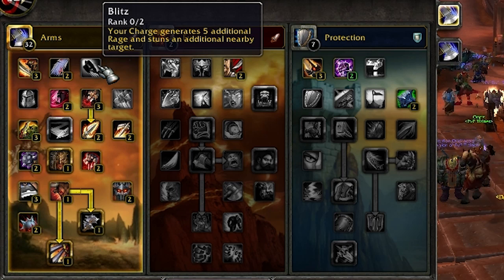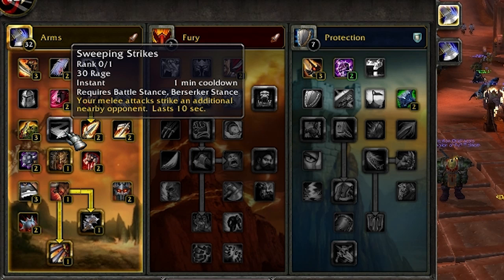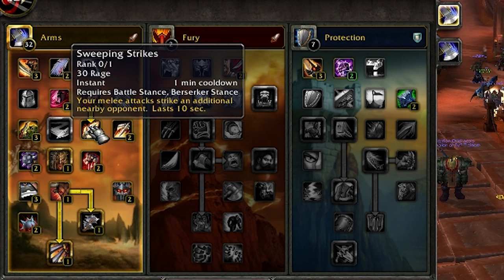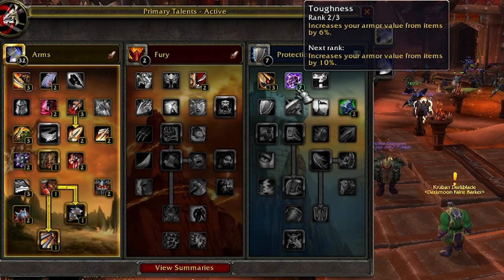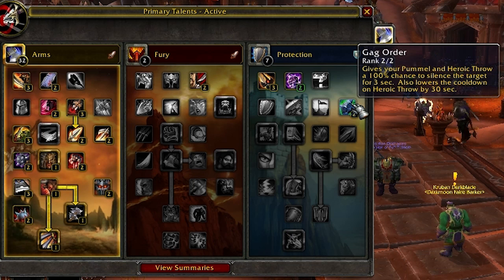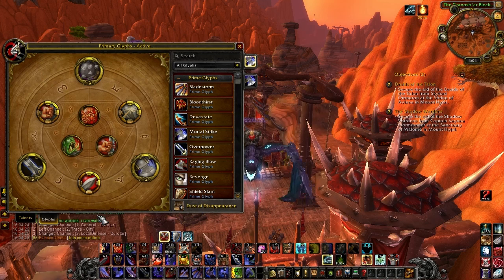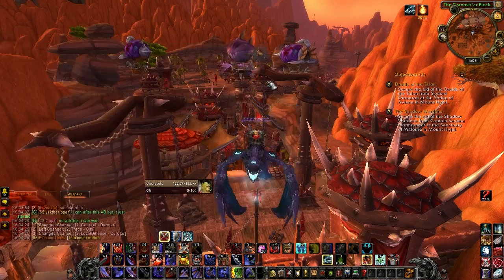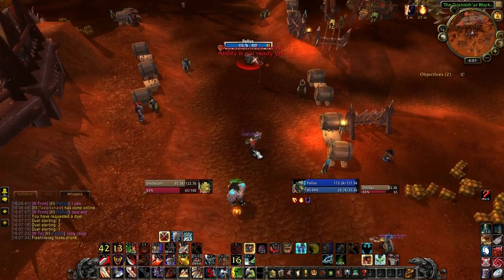★ WoW Warrior - Gag Order Spec! -- Ori + TGN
-- Going over a Warrior PvP Spec!

Video by Ori and TGN

▶ TGN -- Get more views!